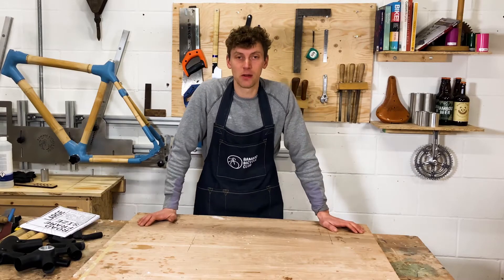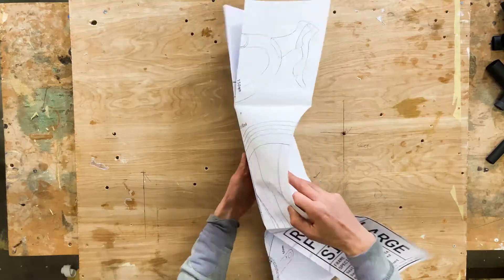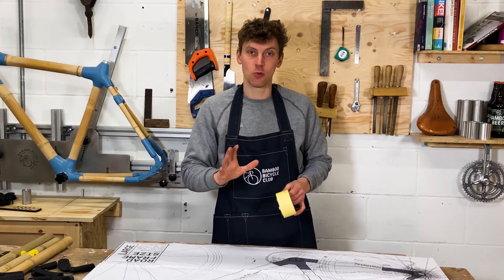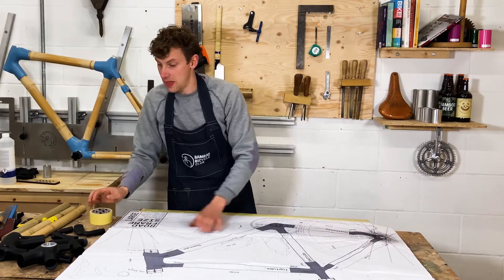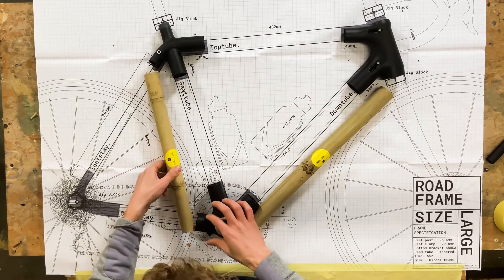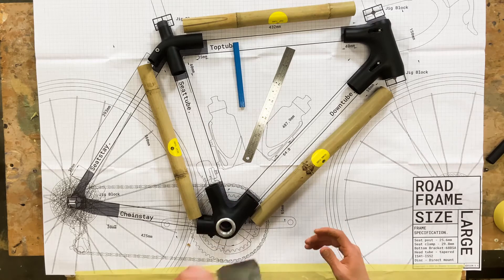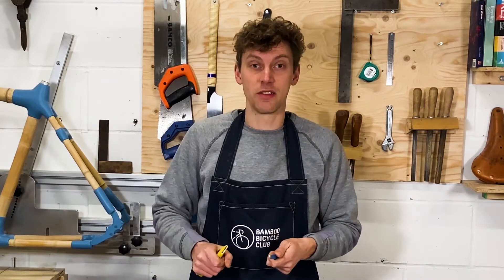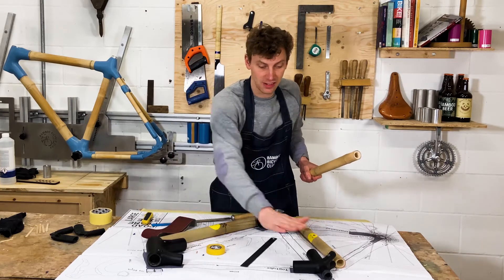04 - Frame Assembly - Front Triangle Assembly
Hosted by James Marr, a bicycle designer and an engineer, in this series of tutorial videos James explains and instructs the viewer on how to build a bamboo bicycle frame using a Road Frame Easy Build kit. This particular video covers "Front Triangle Assembly" as part of the Frame Assembly section.